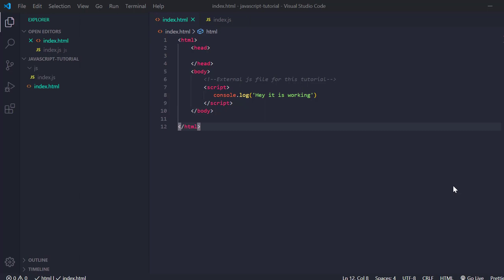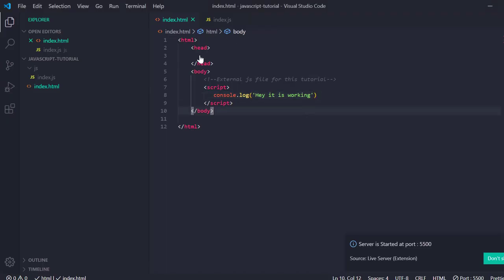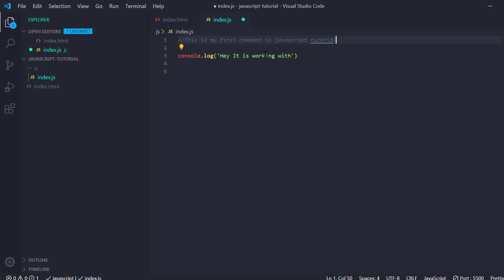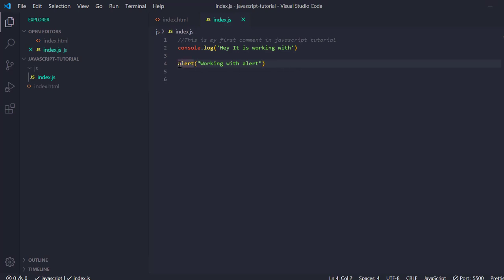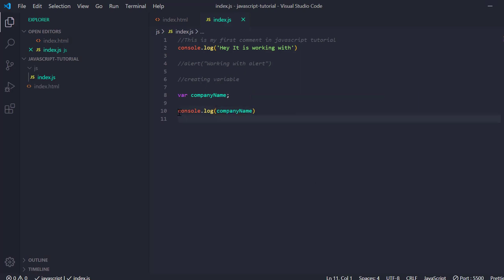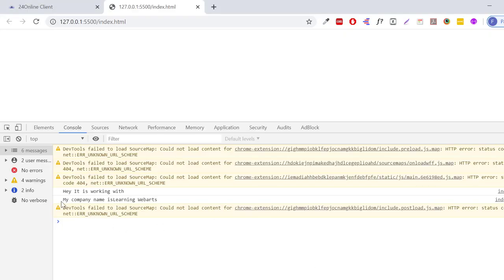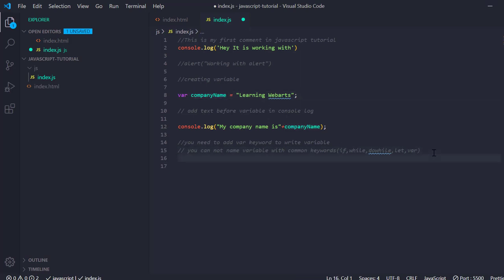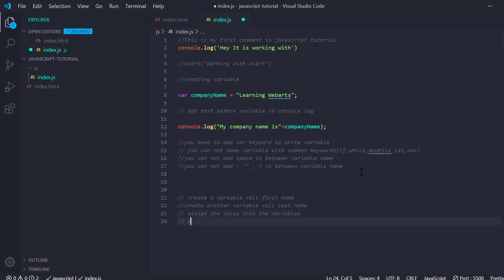Creating variable In javascript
Hello everyone,

In this video we learn how to create alert box and create our first variable.We also assign it with custom message in console.

Also we have a practice session task for this video.